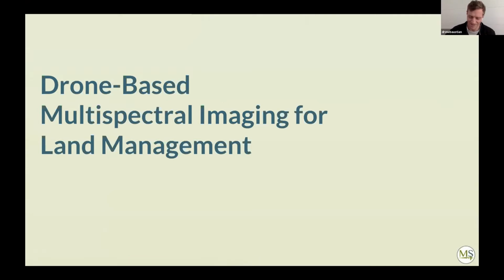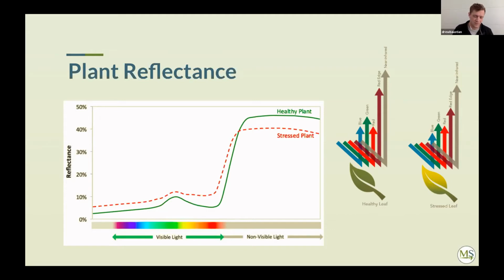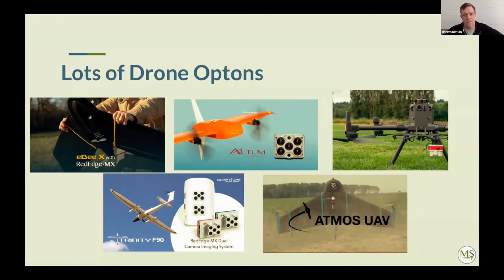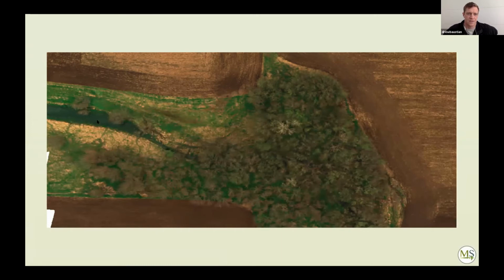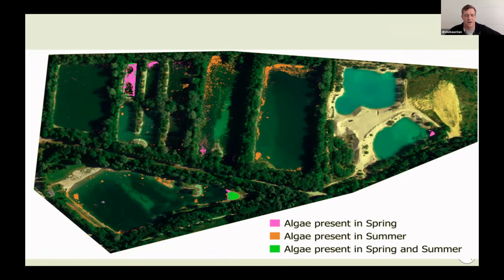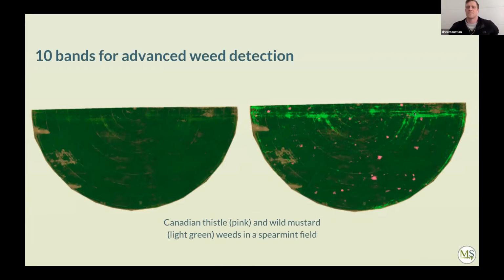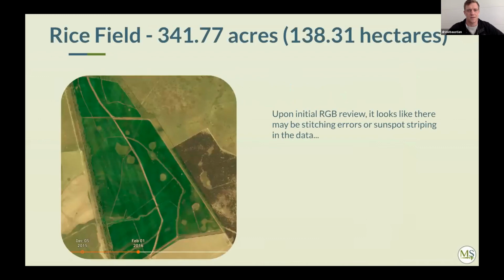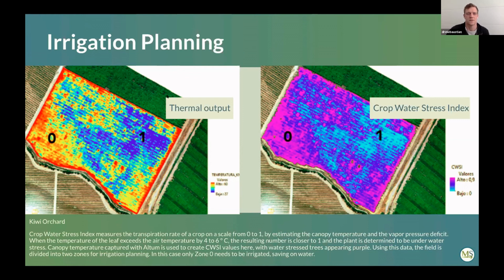Using Drone-Based Multispectral Imaging for Land Management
Drew Baustian of MicaSense provides an introduction to multispectral imagery, cover specifics on the steps of collecting and processing drone-based multispectral imagery and present examples of how such data is used for land management. Specific examples may include image/species classification and weed identification.